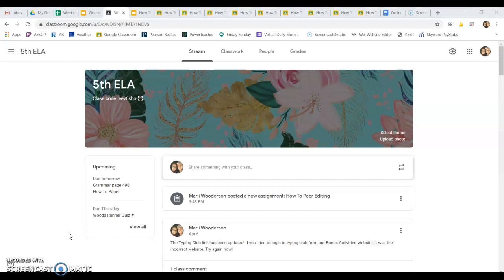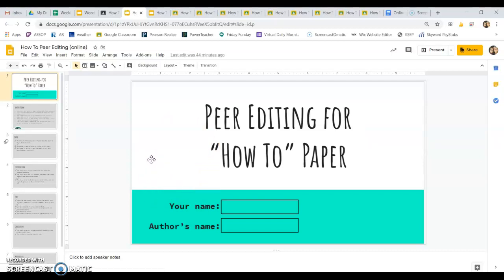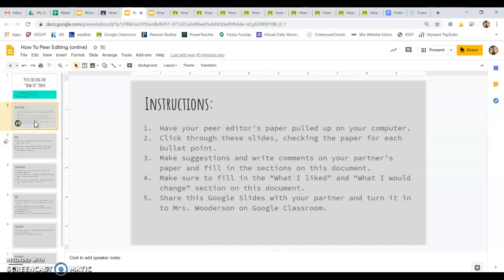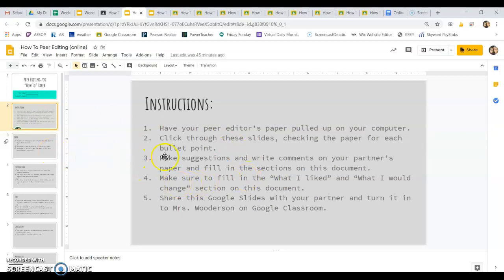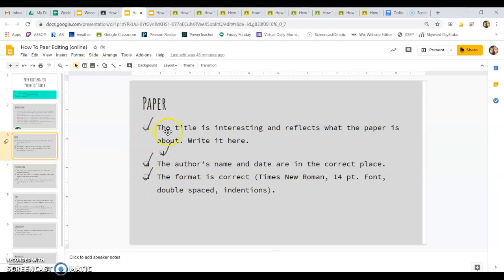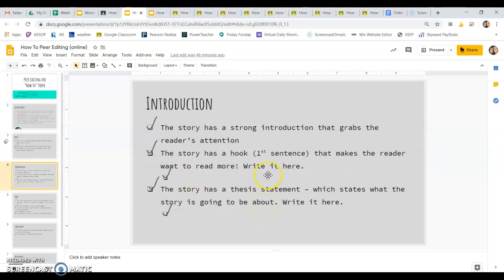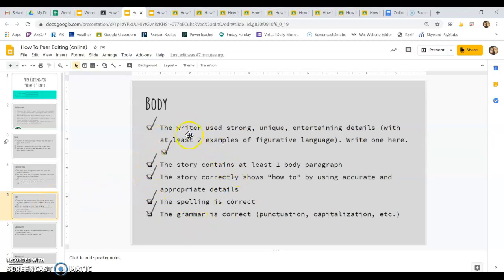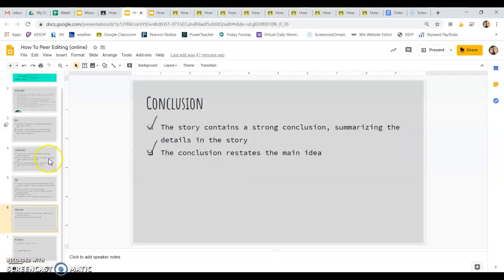How To Peer Editing